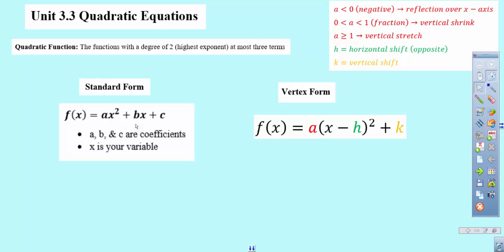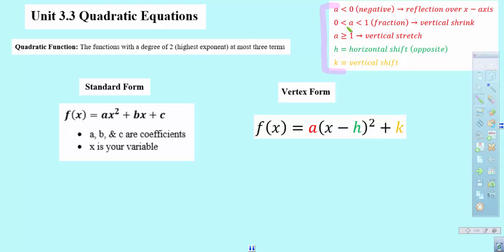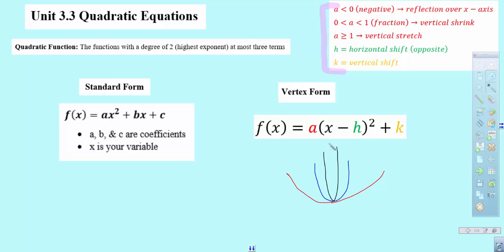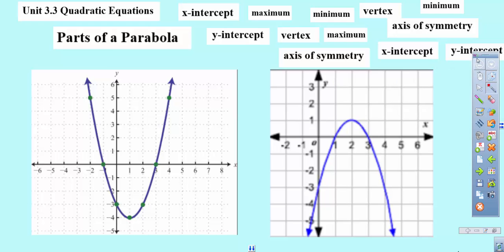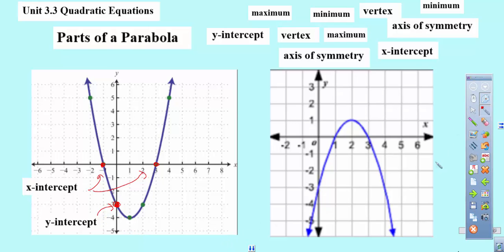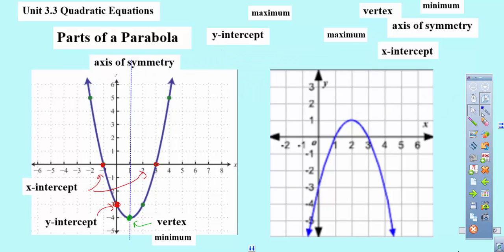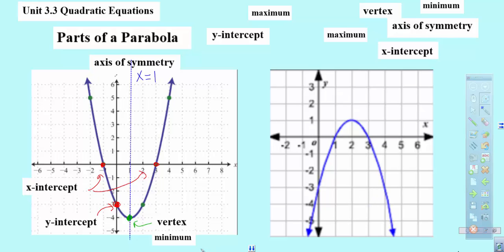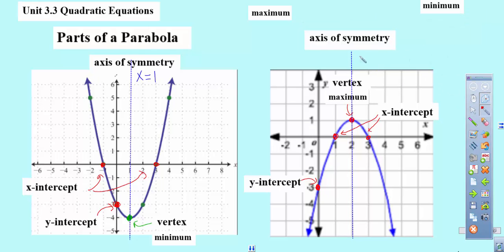Unit 3.3 Concepts and Vocabulary